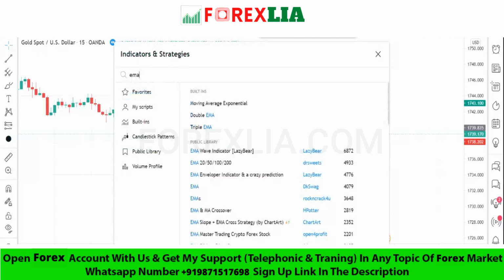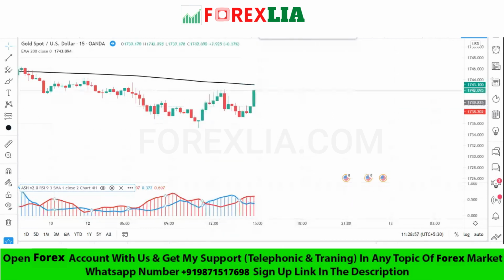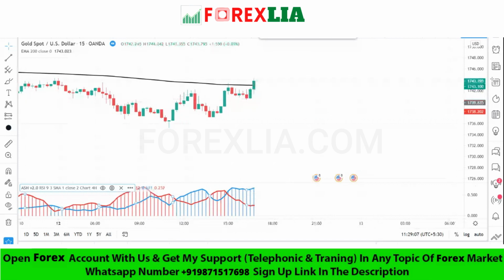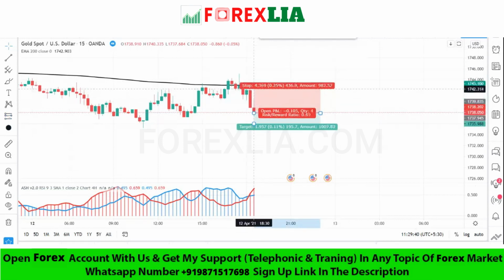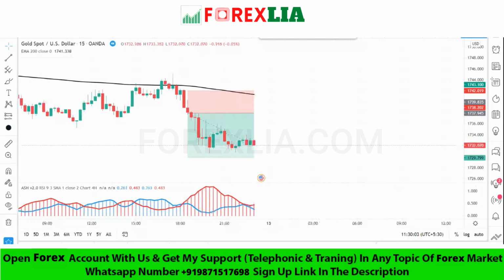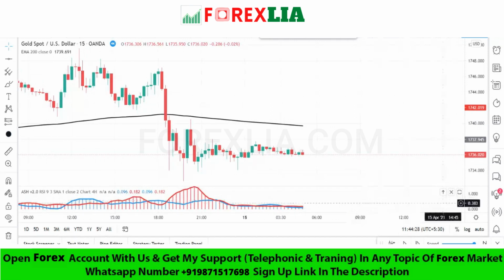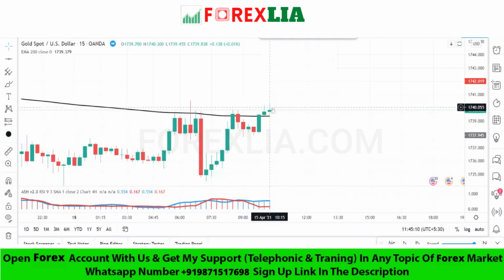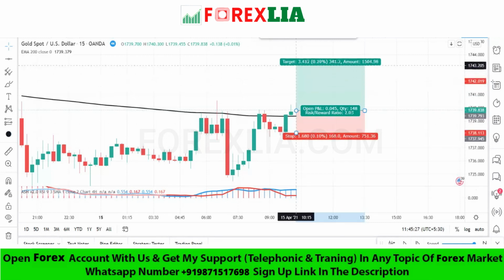Advanced Price Action Trading with Ash Indicator